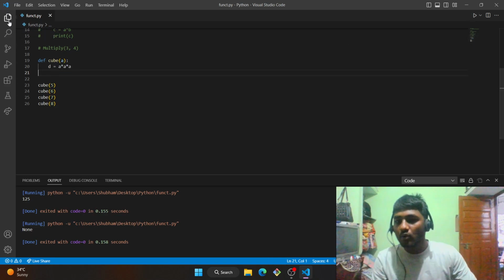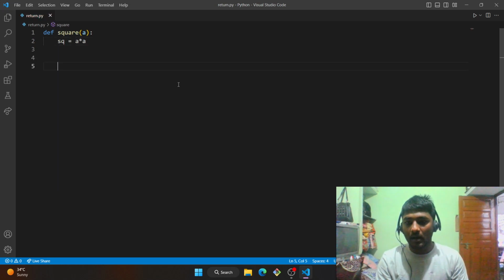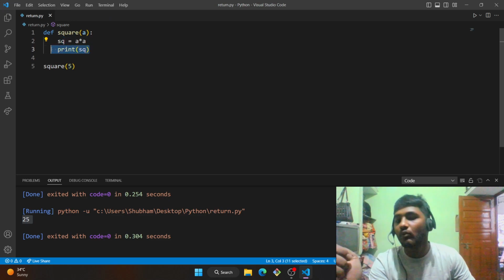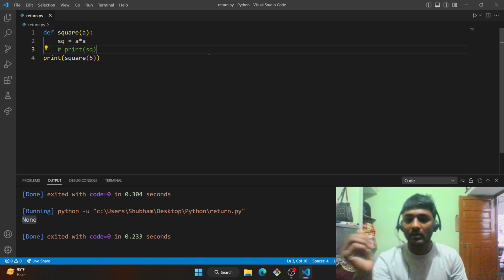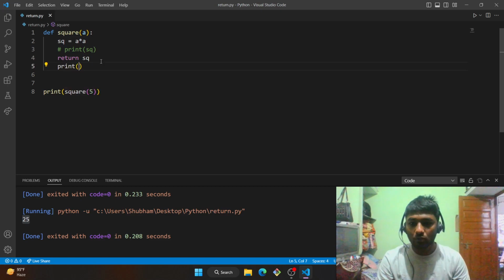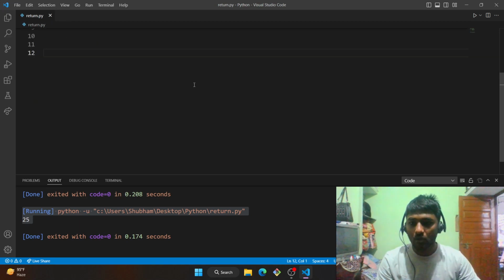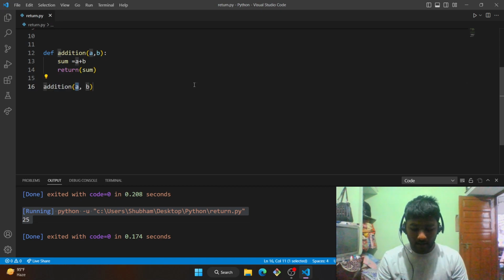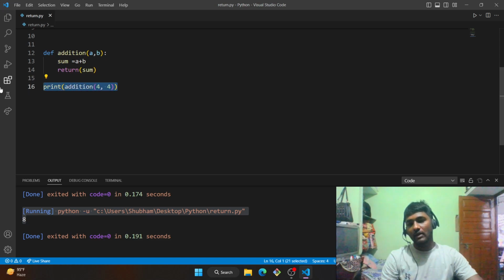#11 Return in Python - [English]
🐍 Return statements are an essential part of any Python function, and they allow you to send a result back to the caller. In this Python tutorial, we'll explore the basics of return statements and cover everything from simple return values to more complex returns, including multiple returns, return types, and more. 🔍 We'll also discuss how return statements can be used in control flow structures like loops and conditionals, and how they can help you write more efficient and flexible code. Whether you're new to Python or a seasoned programmer, this tutorial is perfect for anyone looking to level up their skills in Python. 🚀